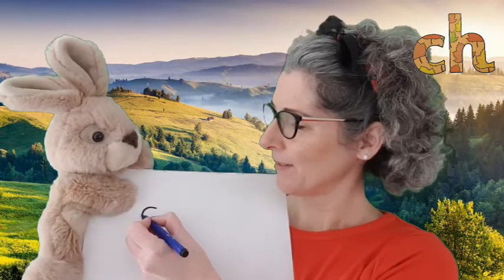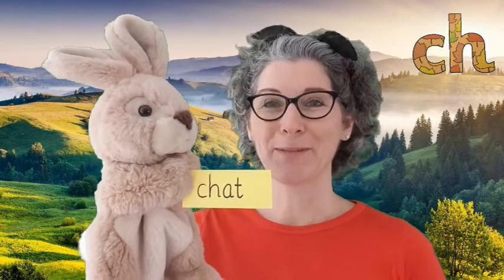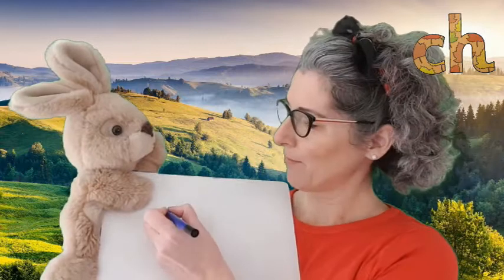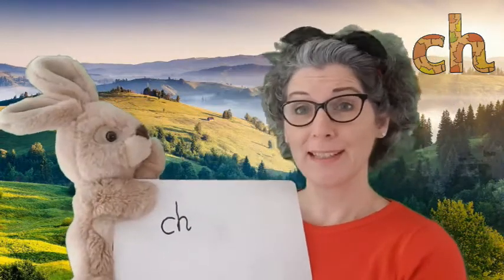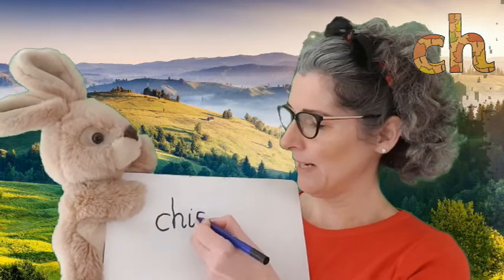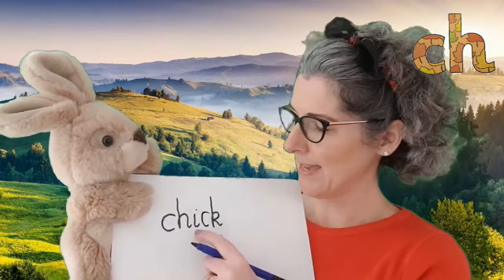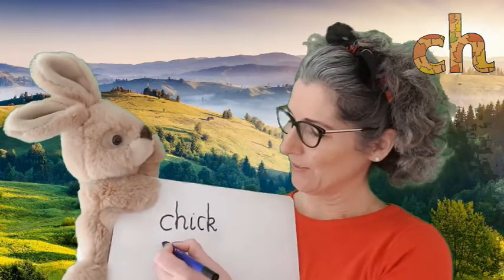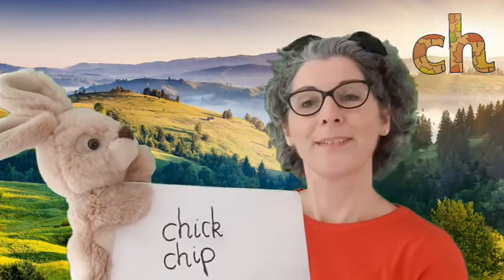Phonics is Fun! With Sarah Atherton - Consonant Digraph ch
Come and learn phonics with children’s author and teacher, Sarah Atherton.

Learning to read and write is so important. These videos follow the government scheme, Letters and Sounds.

In this video, we will practise the consonant digraph ‘ch’.